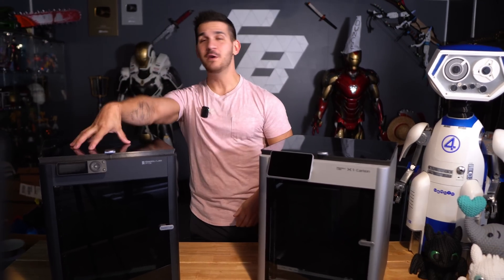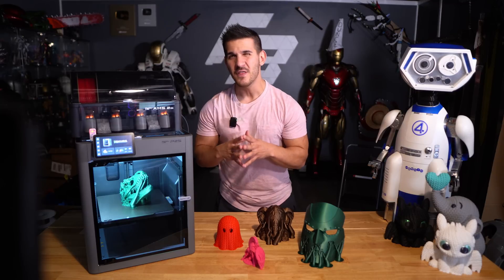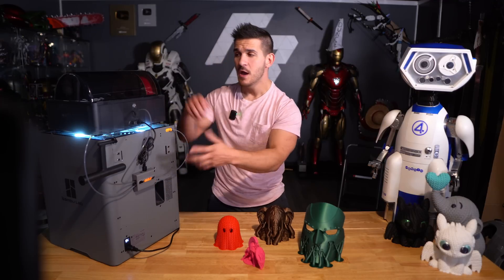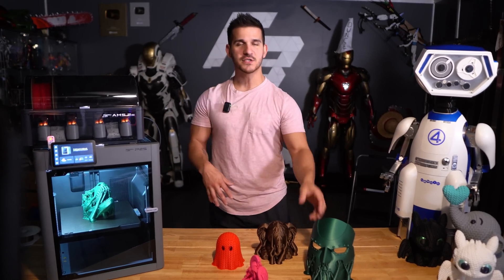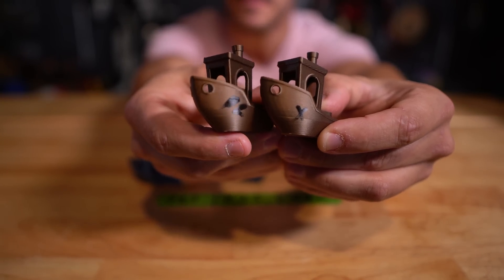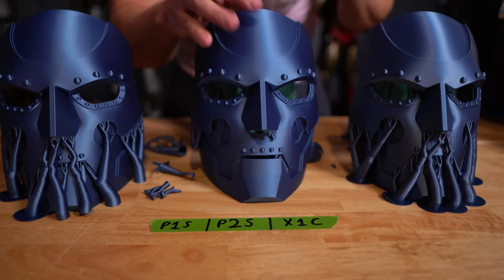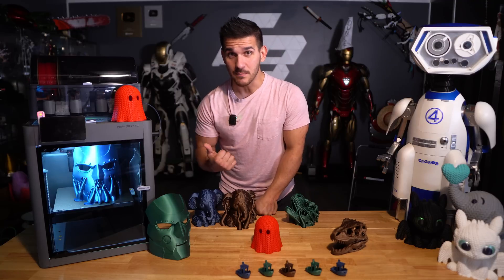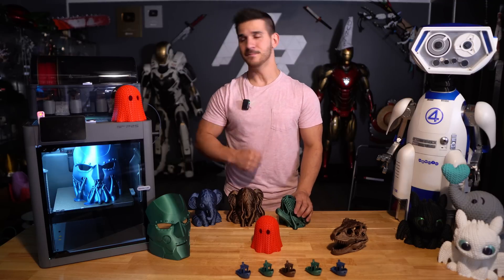The Next Generation is Here! Bambu Lab P2S Review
It's here, and it's amazing. This, THIS is the Bambu Lab 3D Printer I've been waiting for, to be able to recommend to people. It fills all of the things I've felt we're missing from the P1S and makes the X1C even more "niche".

Let's take a look at the NEW Bambu P2S and see if it's worth the hype!

         3D models and files!

They provided me with this machine in exchange for a published video. Honesty is very important to me and my channel- all thoughts and opinions mentioned are my own and no sponsor had say or final word on ANY of it.

▼ TIME STAMPS ▼

00:00 -